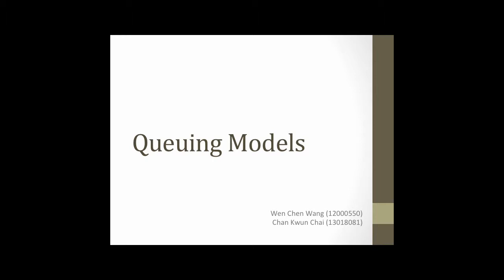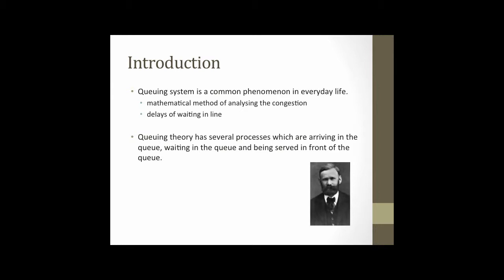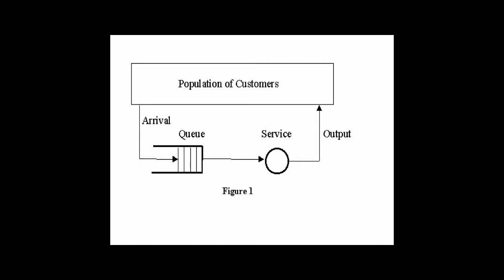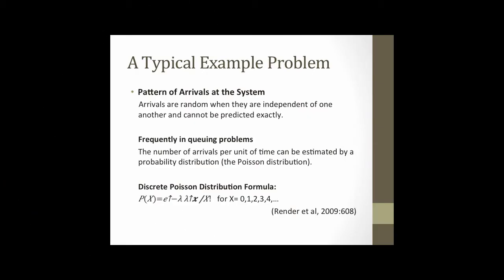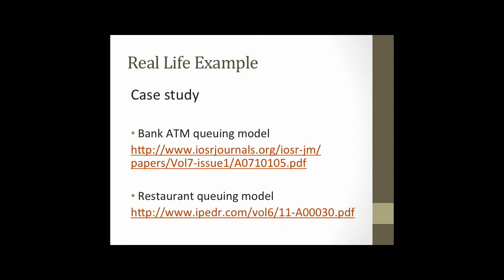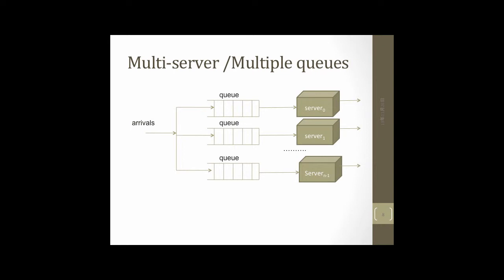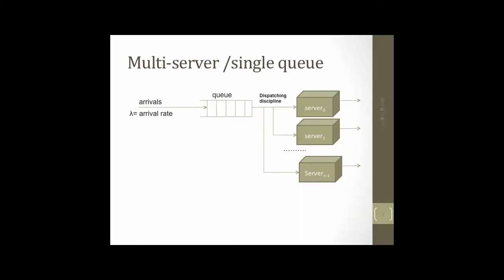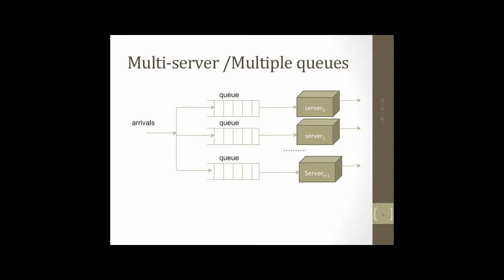Queuing Models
Business Analysis Tools process